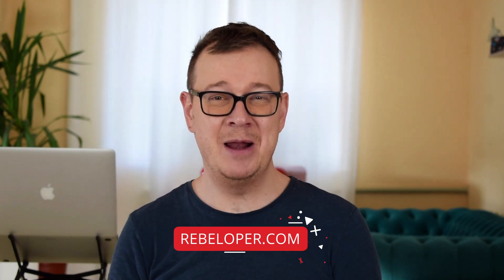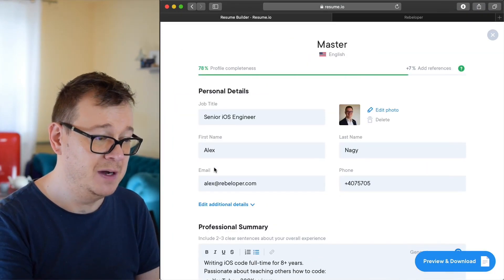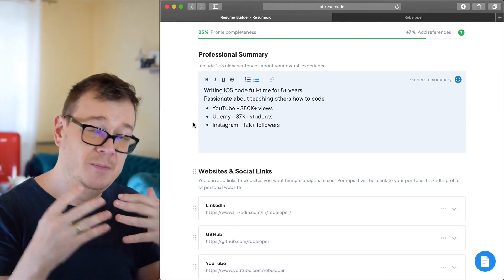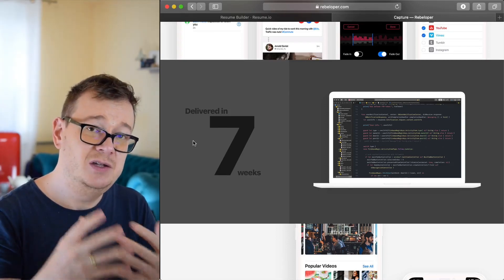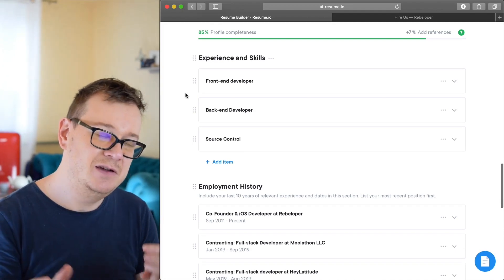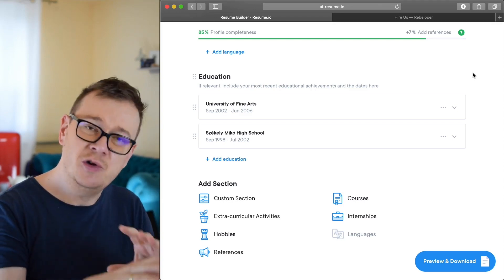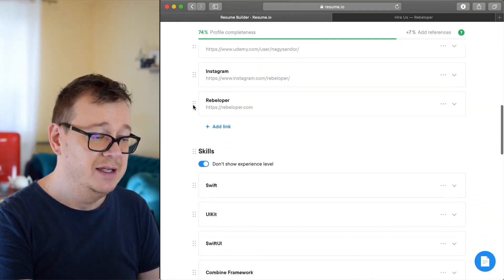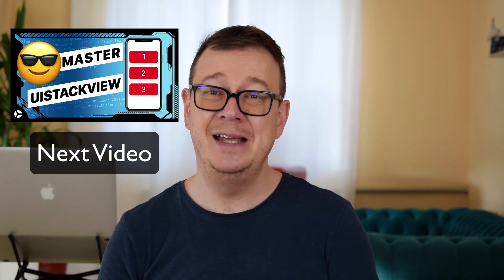iOS Developer Resume for 2020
iOS Developer Resume for 2020 // You need an ios developer resume!
In this video I'll go through my ios resume. I'll show you a software engineer resume template and an ios developer resume doc. You will also find an ios developer resume template.

We will dive deep into my ios developer experienced resume and show you the best ios developer resume.
I'll give you a hands on ios developer resume example and an ios engineer resume. So if you're into ios development and want to build your swift resume keep on watching.